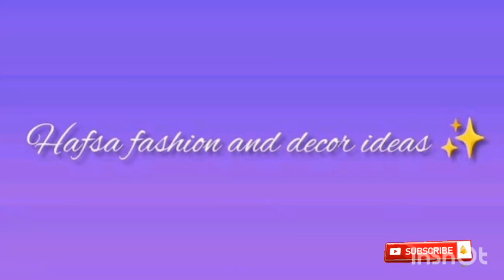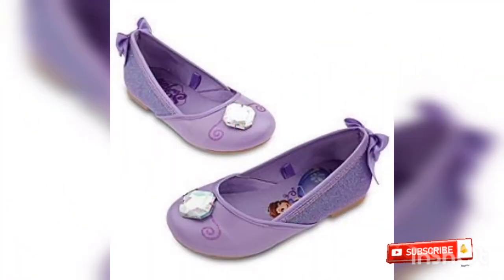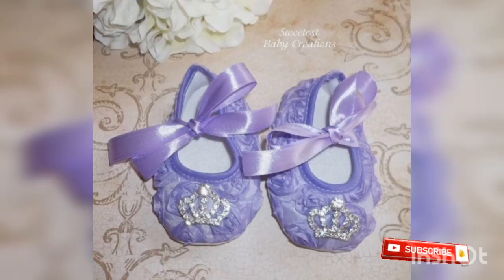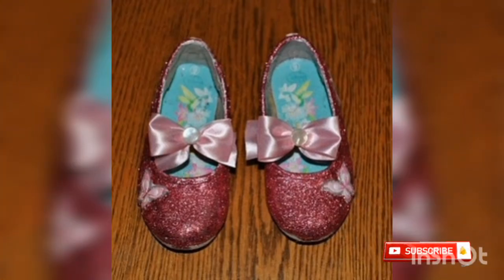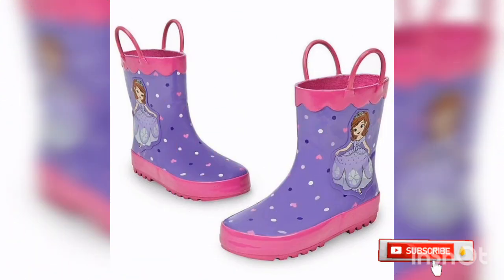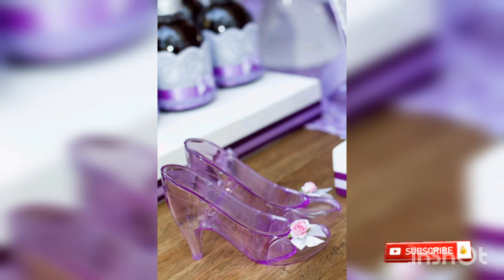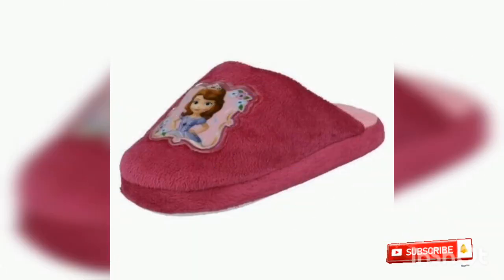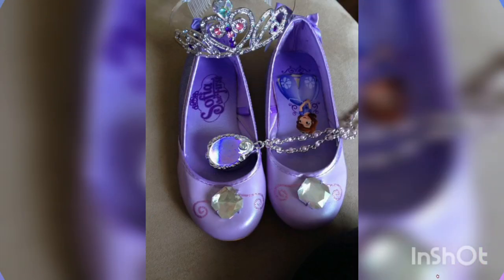Beautiful princess Sofia shoes for child and baby girl/heel/pump/sandal/slipper shoes collection 💞